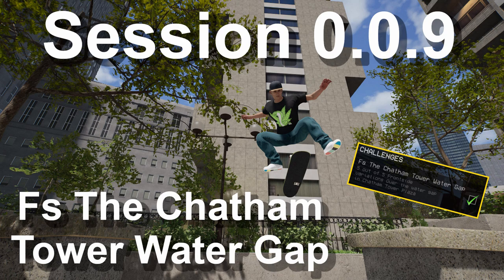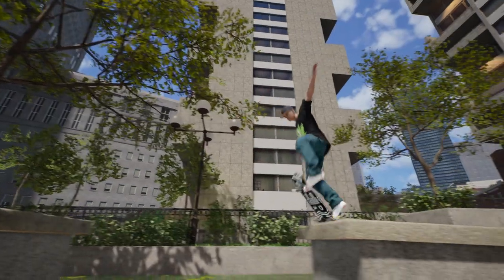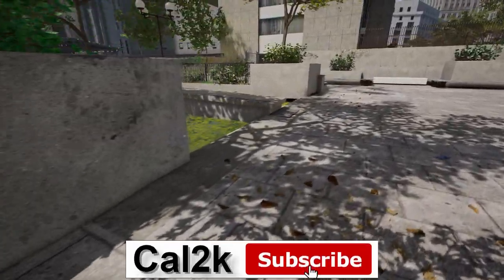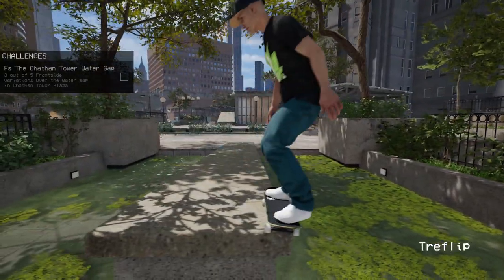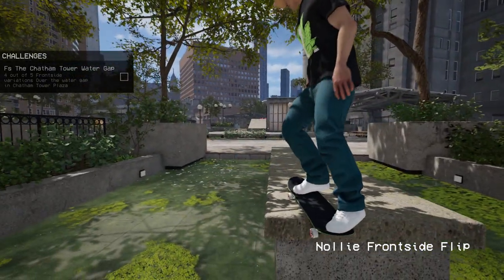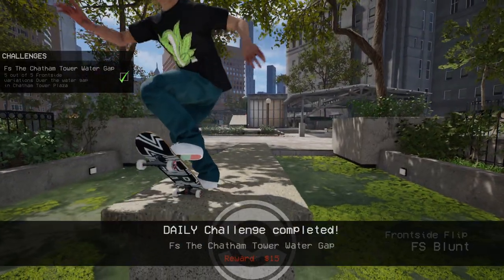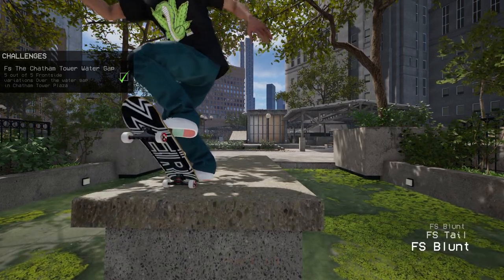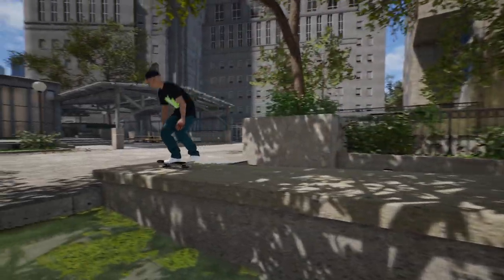Fs the Chatham tower water gap - Daily Challenge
Location of the water gap and advice for the session 0.0.9 daily challenge Fs the Chatham tower water gap